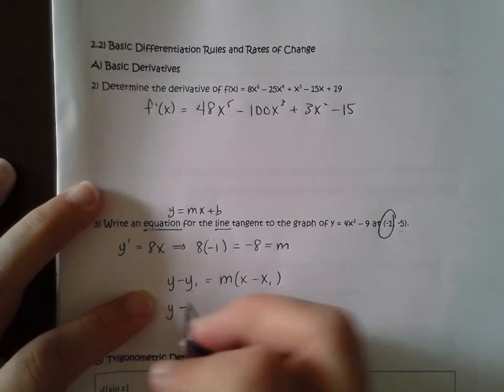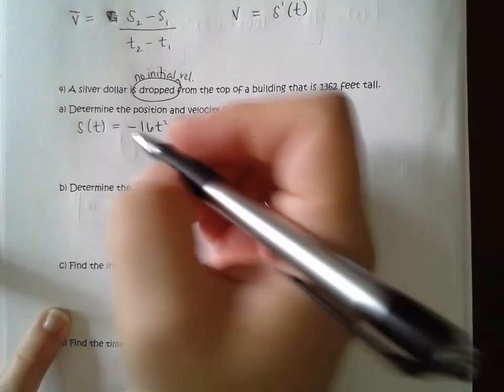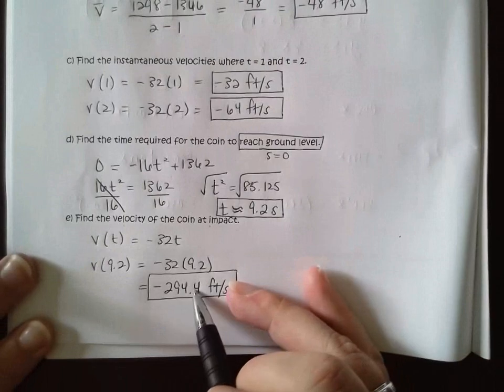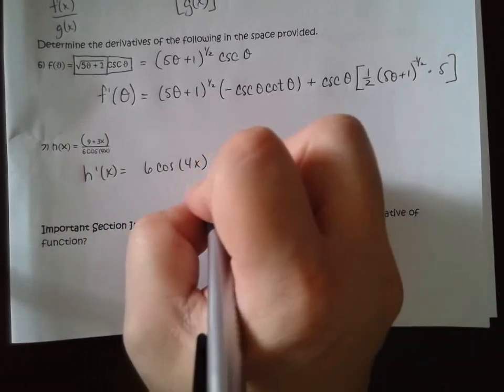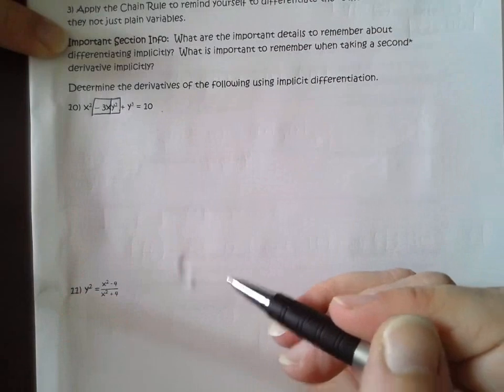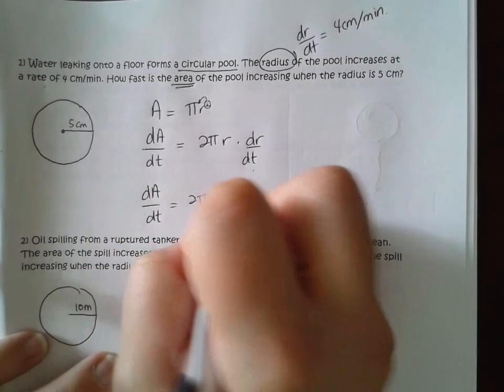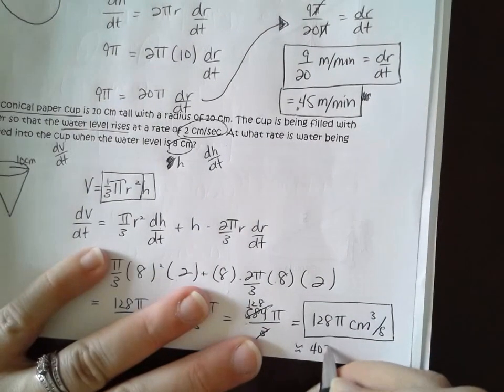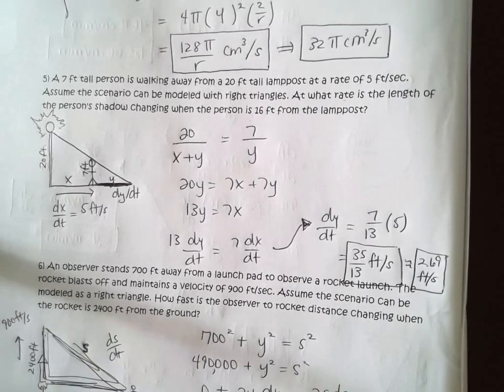Gennosa-Collins: Chapter 2 Review Video, part 2 (10/2/19)